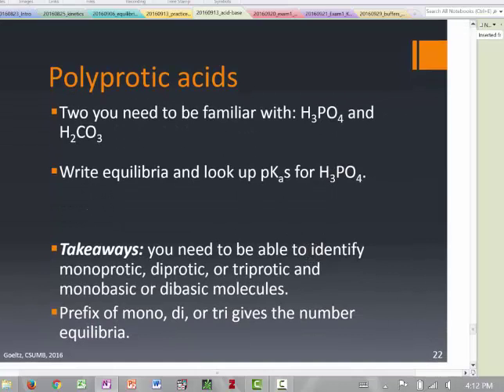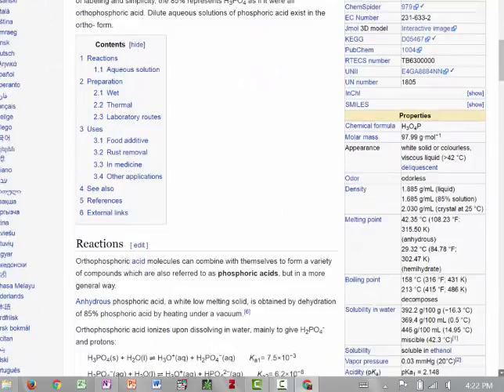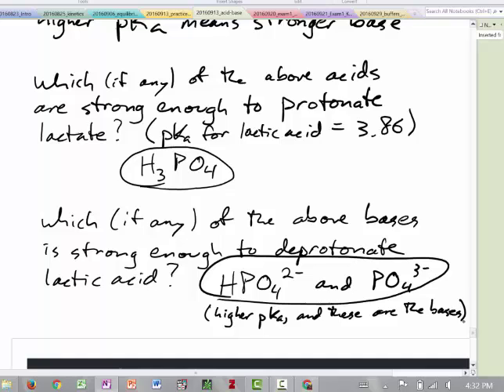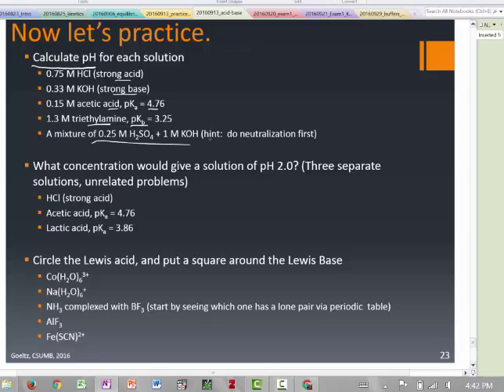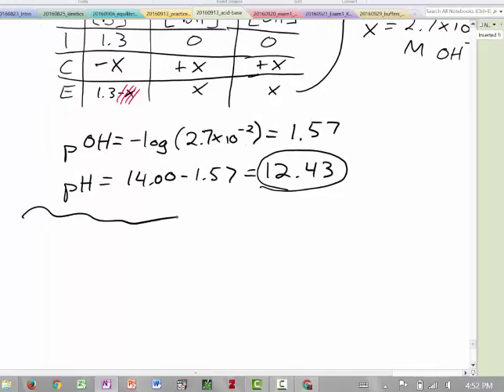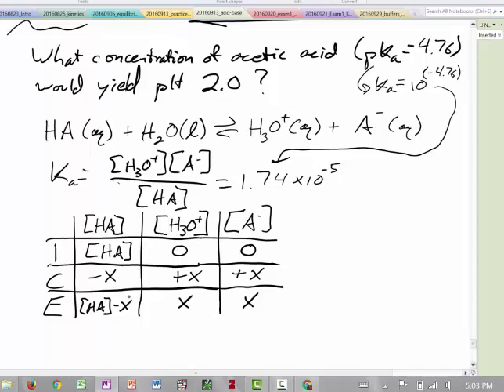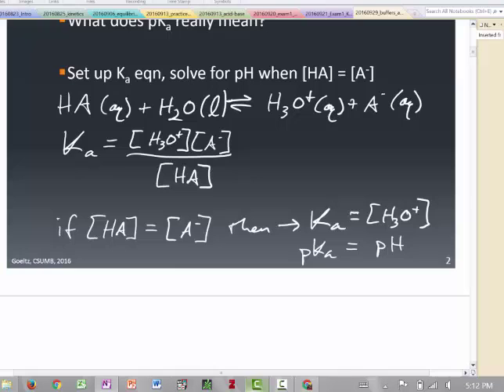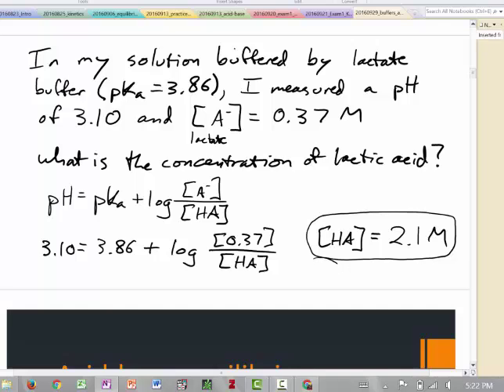20160929 lecture - acid base and start buffers